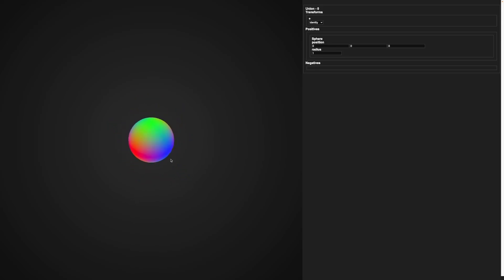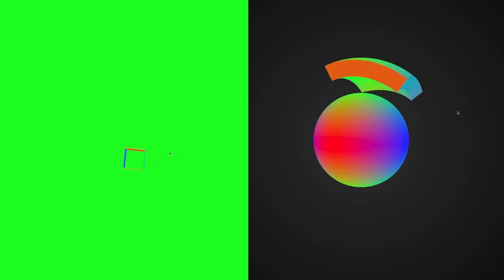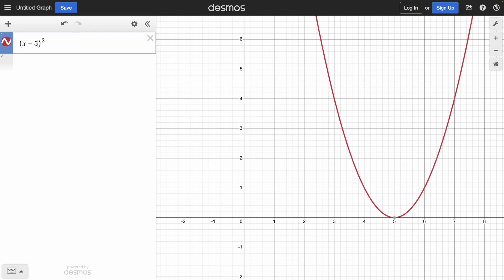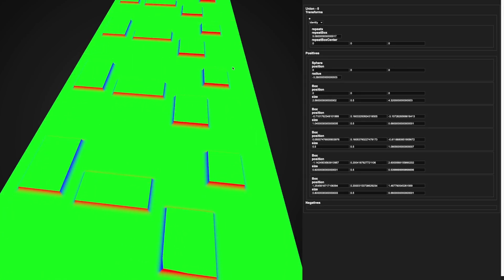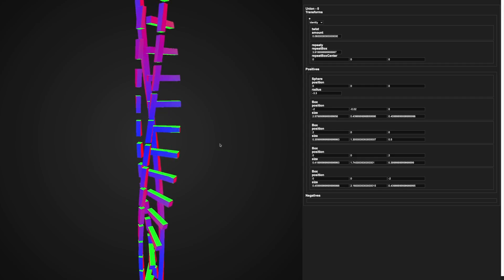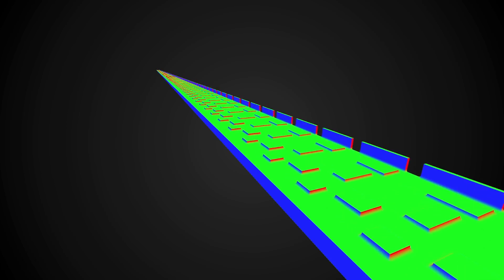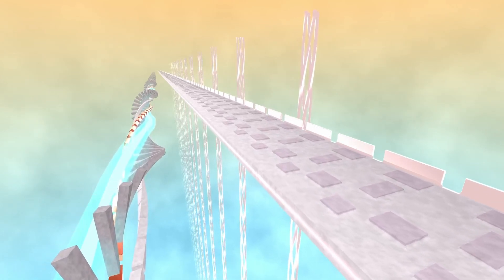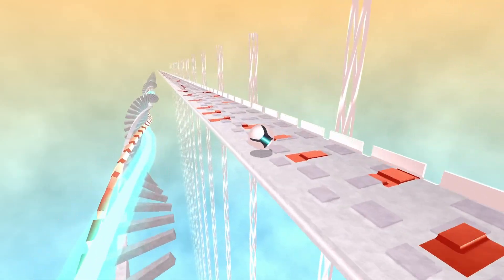i made my own 3d modeling software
i woke up this weekend feeling like i wanted to fight so i made this instead 🐝

Thanks ❤️